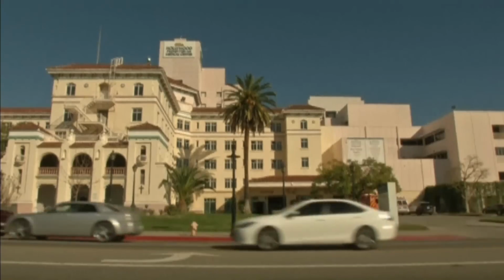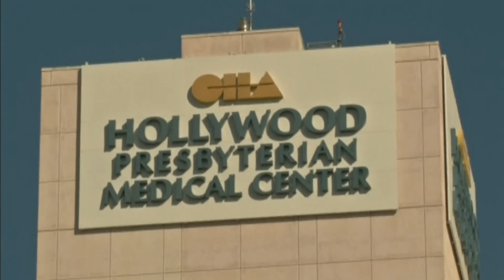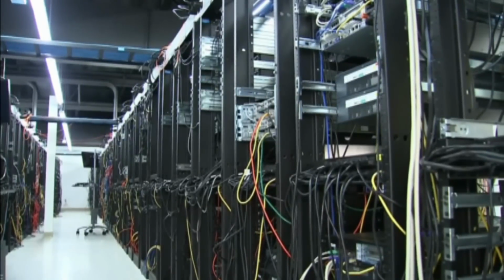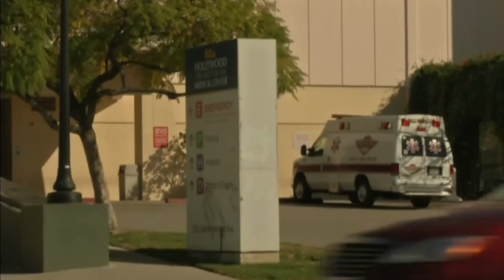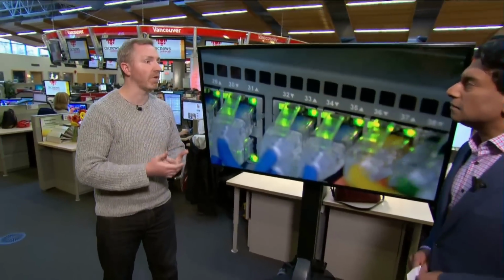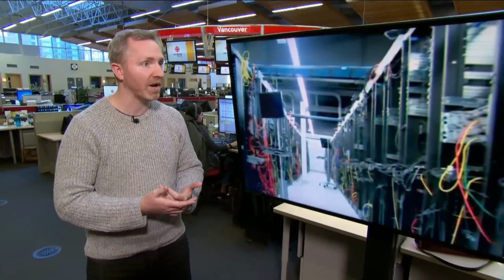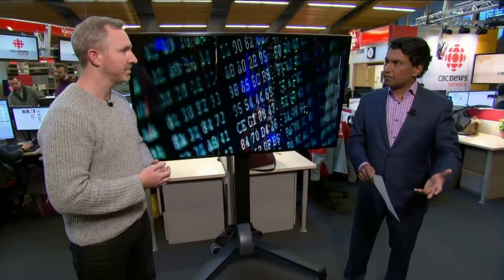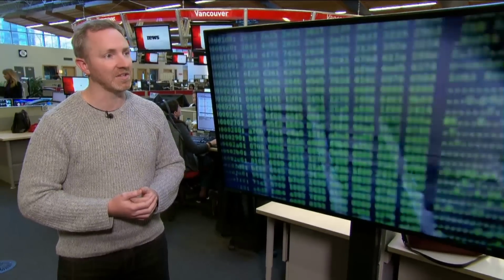Cyberattack on hospital raises security questions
Hackers took over computer system and demand a ransom.